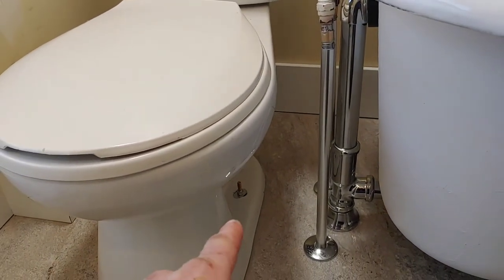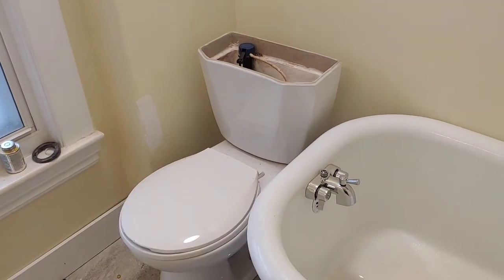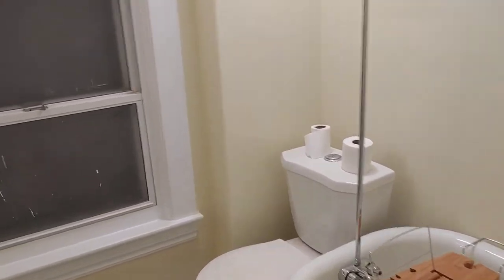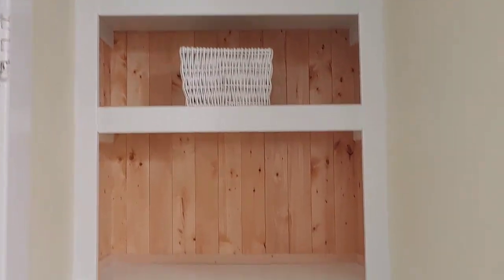IKEA bathroom. Finally done !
Finally got the IKEA bathroom project wrapped up.  Once the rebuilding and plumbing was done, the vanity, sink and mirror went in quite easy.
Was nice to have a working toilet again and the modifications to the 100 year old built ins turned out well also.